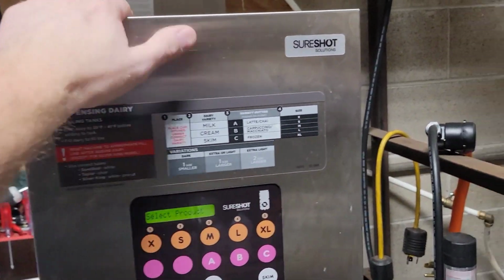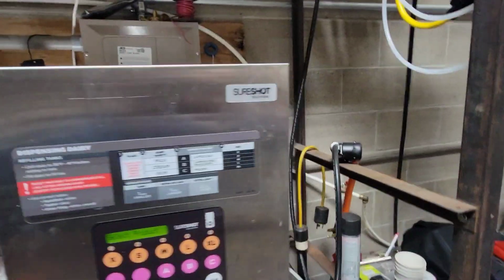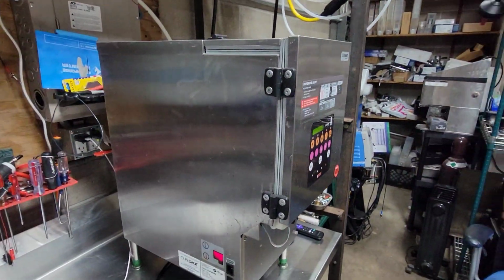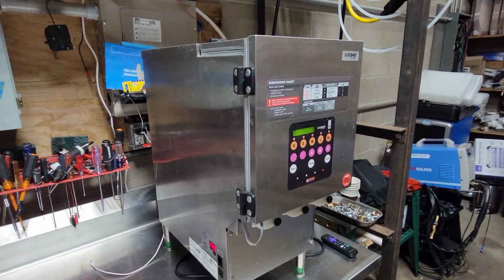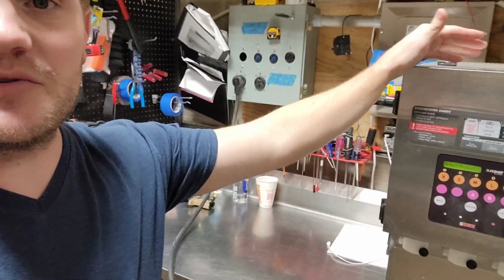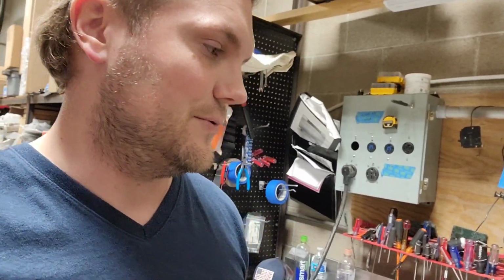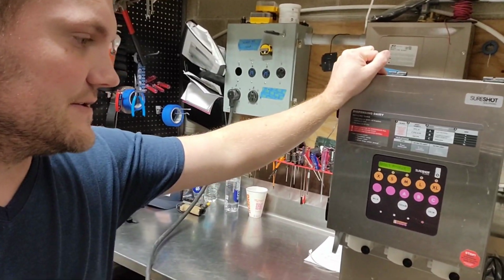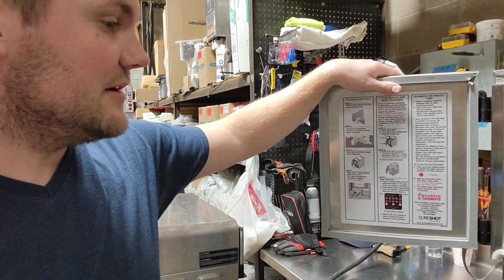Sureshot and SilverKing dairy dispenser Do's and Dont's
here is a quick walk through of do's and don't on your dairy dispencer.